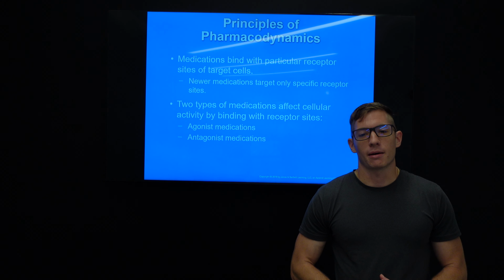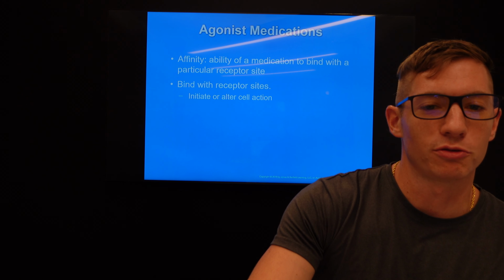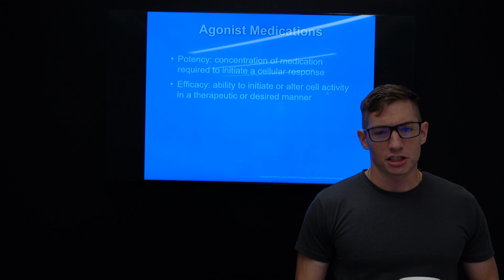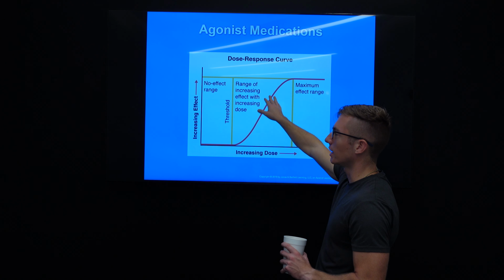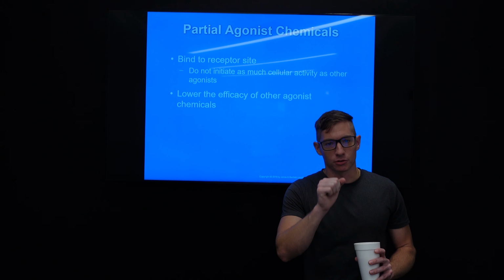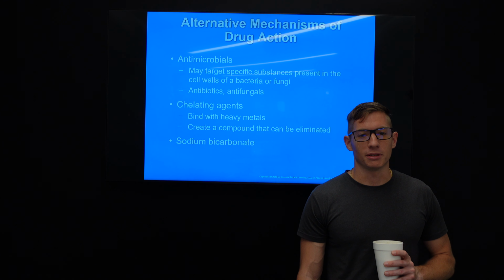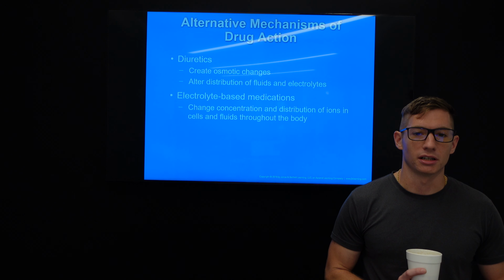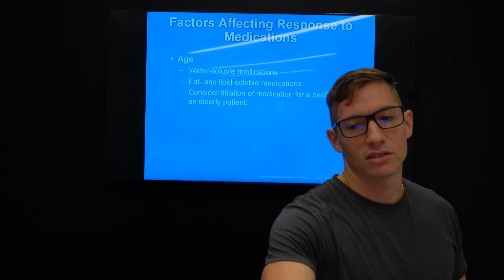C0095 (Pharmacology 2)